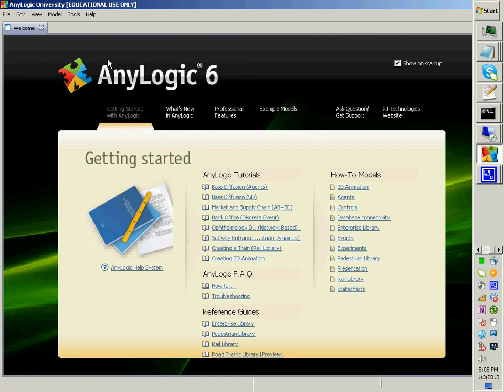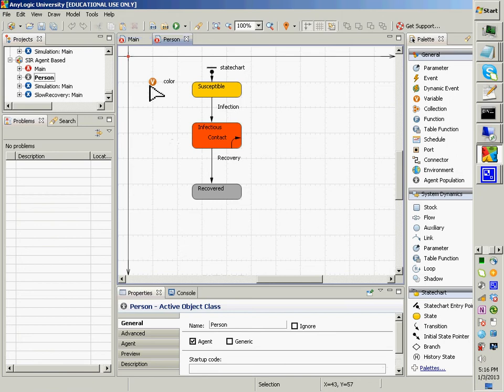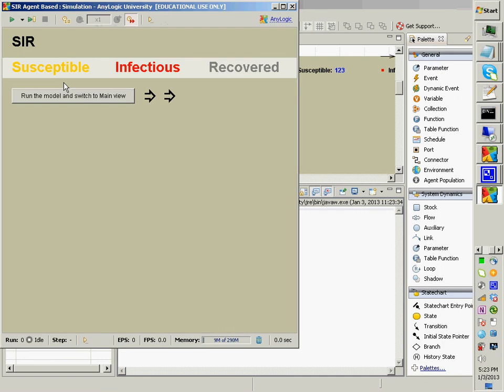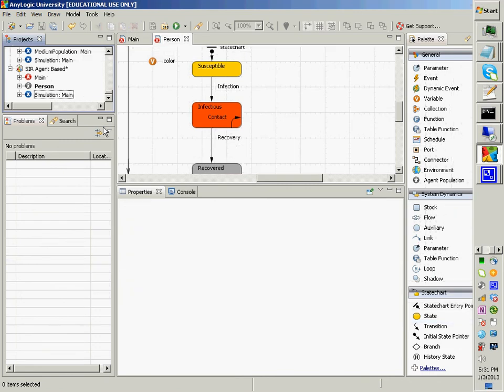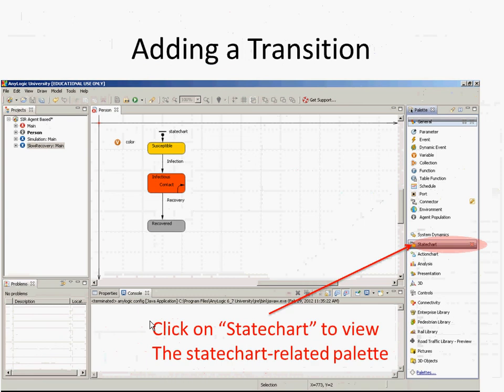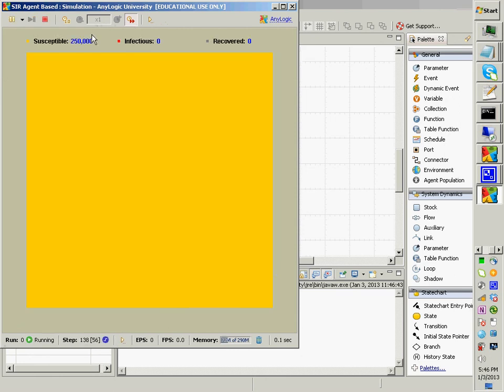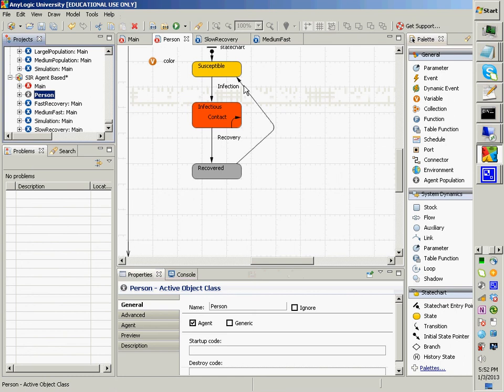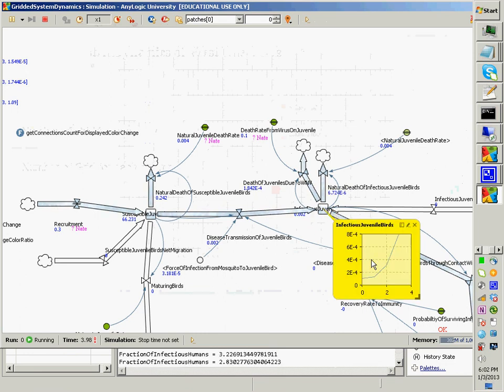AnyLogic Demonstration of Emergent Behavior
For CMPT 394, Term 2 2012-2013